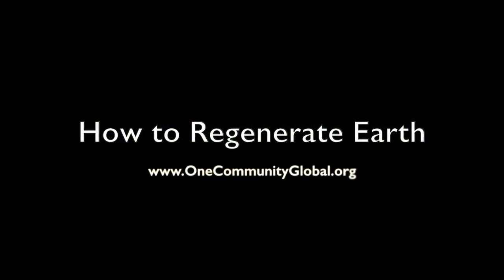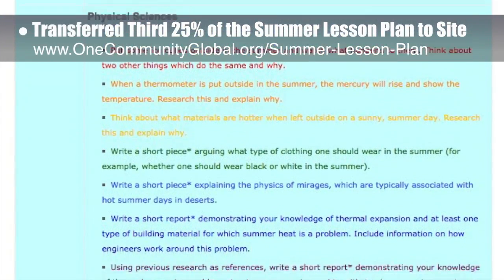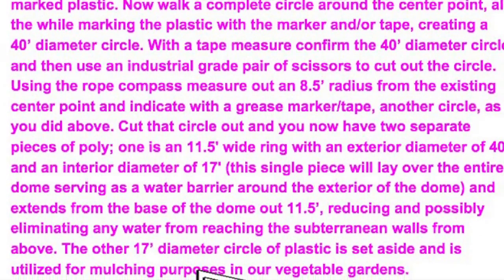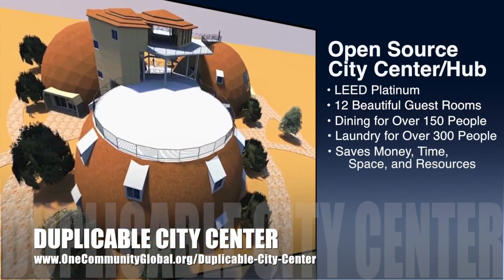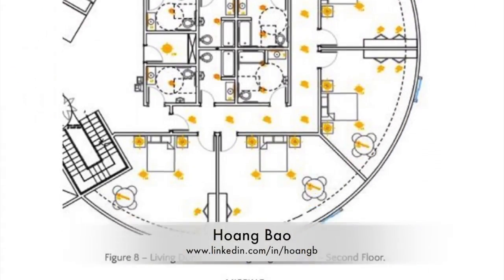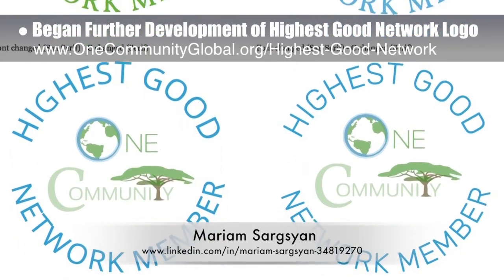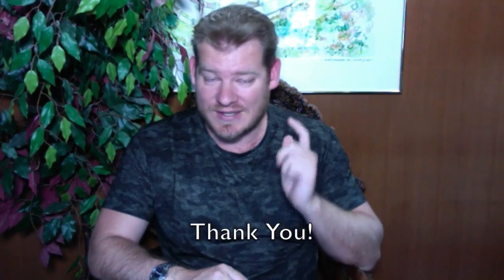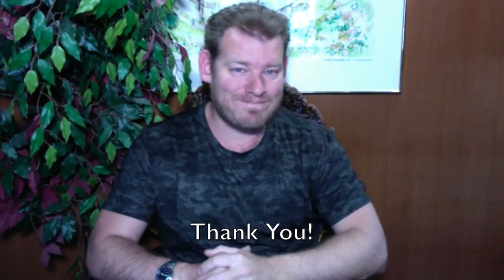How to Regenerate Earth - One Community Weekly Progress Update #160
How to Regenerate Earth | Rejuvenating our Planet | Creating a Better World for All | Global Ecology | Ecological Model | Sustainability Non Profit | A New Way to Live | One Community | Weekly Progress Update #160

“How to regenerate earth: Make sustainability easy enough, affordable enough, and demonstrate it as attractive enough so that it will spread on its own. Creating open source sustainable and self-sufficient teacher/demonstration communities, villages, and hubs are how One Community is doing this. This is the April 17th, 2016 edition (#160) of our weekly progress update detailing our team’s development and accomplishments:"

HOW TO REGENERATE EARTH INTRO: @1:03
HOW TO REGENERATE EARTH SUMMARY: @7:34